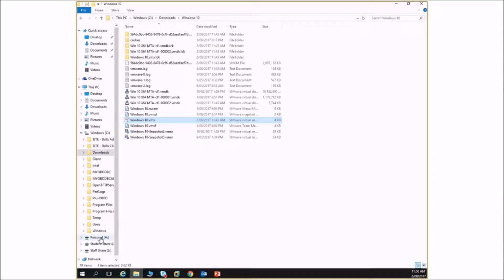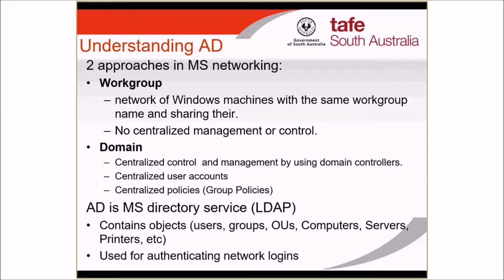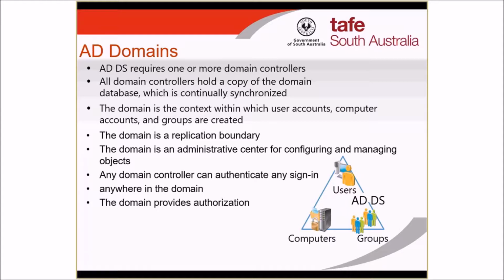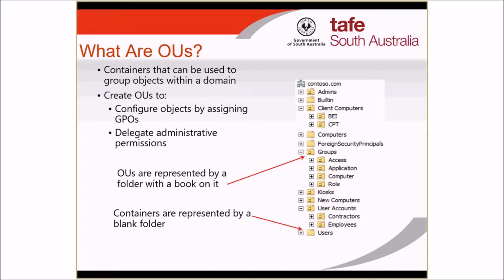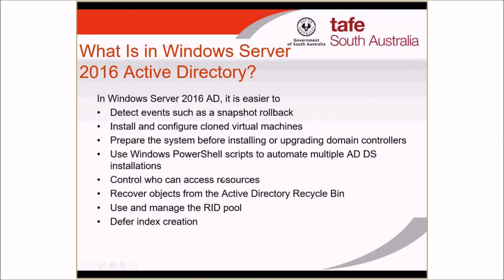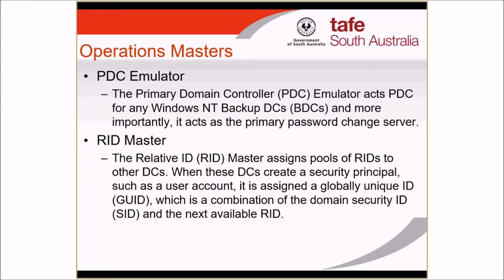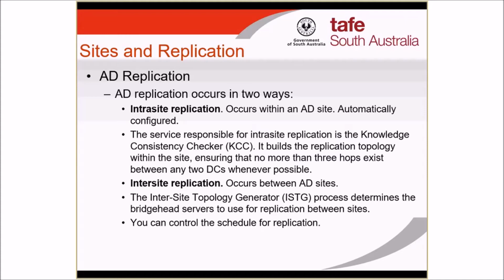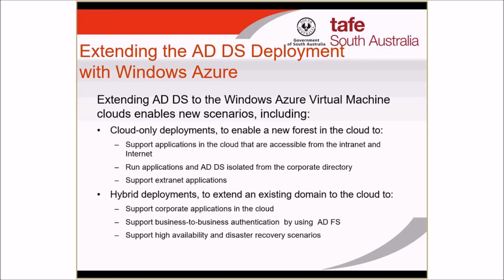5ICW Session 2 Introduction to Active Directory